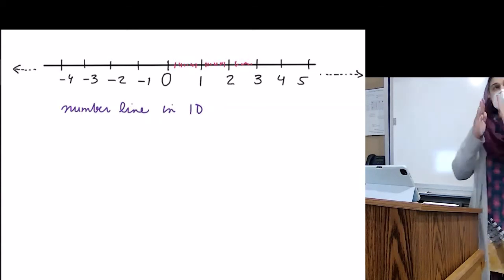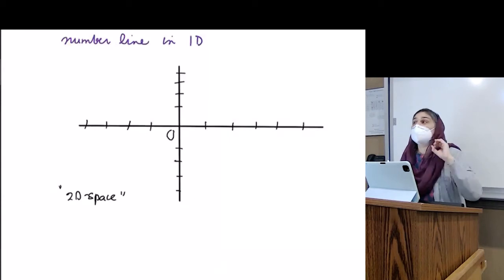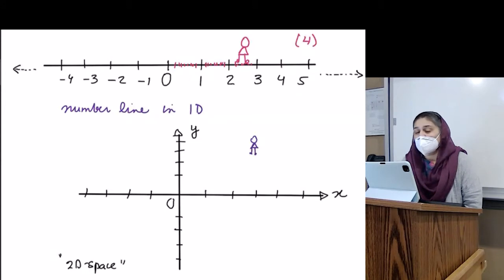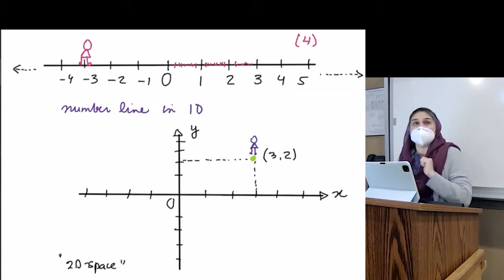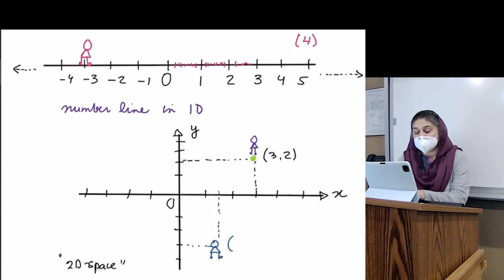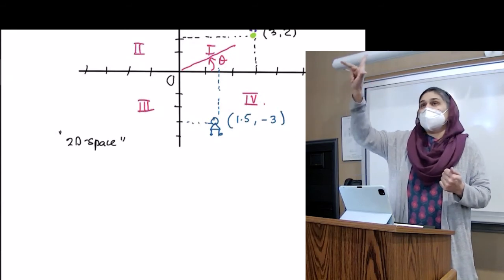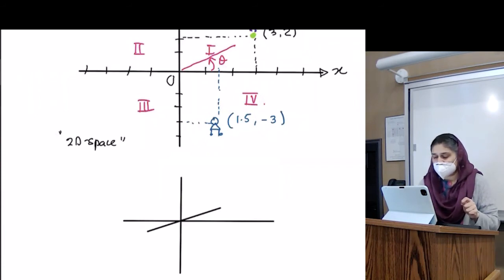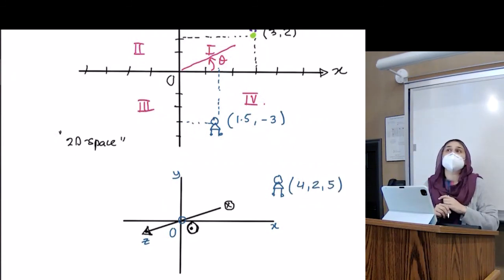Physics of music - Chap 1.1.3. - language of physics - number line in 2D and 3D space